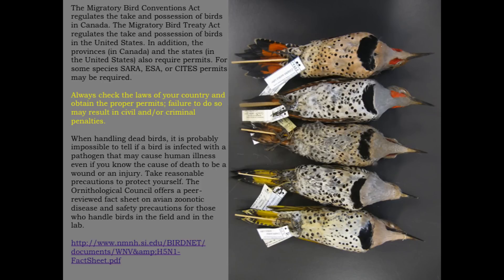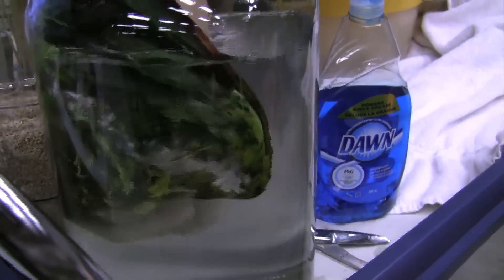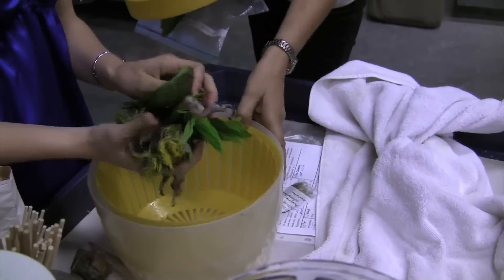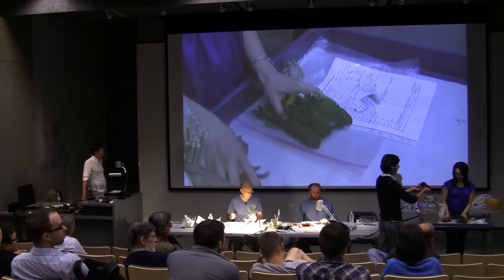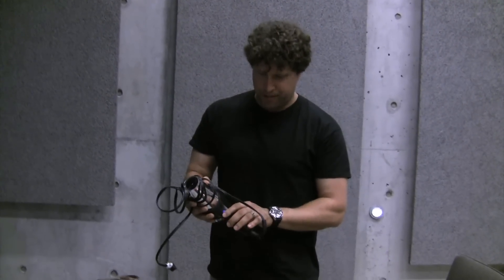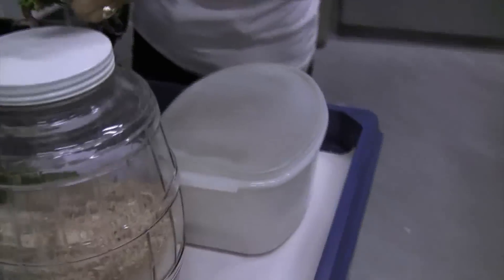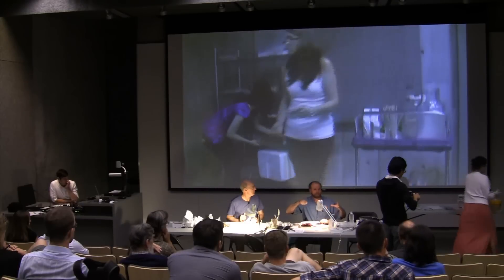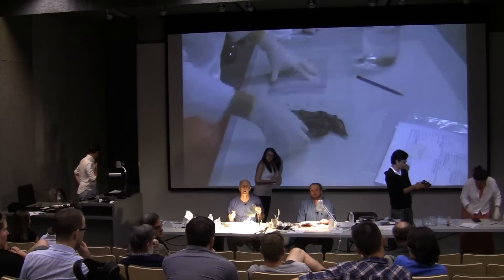Bird Specimens 7: How to wash and dry bird skins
Wan-Chih Yang, a student at the Beaty Biodiversity Museum, Jonas Lai from the American Museum of Natural History, and Ildiko Szabo, Assistant Curator of the UBC Cowan Tetrapod Collection at the Beaty Biodiversity Museum Museum, discuss techniques for washing and drying bird specimens prior to preparing a skin.

Presented by the North American Ornithological Conference (NAOC-V) 2012 and hosted by the Beaty Biodiversity Museum at the University of British Columbia in Vancouver, Canada.

Workshop convener: Ildiko Szabo

Citation for this video series: Szabo, I, K. Bostwick, C. M. Milensky, H. C. Proctor, M. B. Robbins, E. Scholes III, P. W. Trail, J. Wieczorek and D. K. Tan. 2012. "NAOC-V workshop: Using and Contributing to Avian Collections Workshop". UBC Beaty Biodiversity Museum YouTube Channel, uploaded 30 January, 2013.